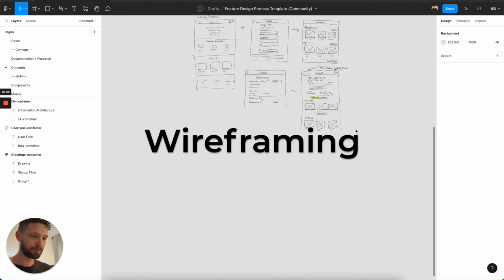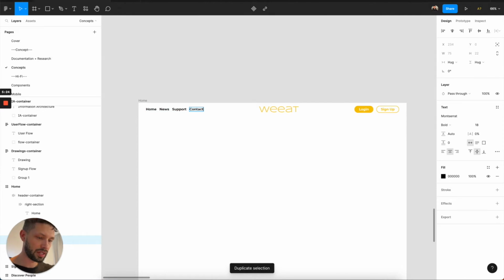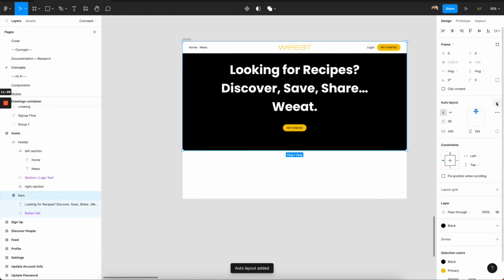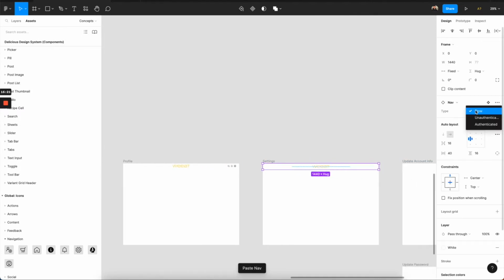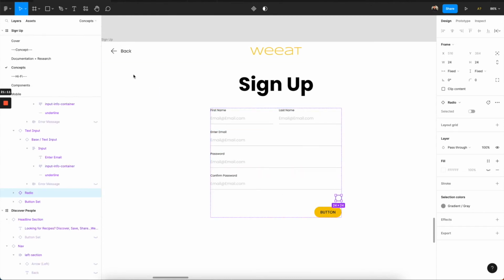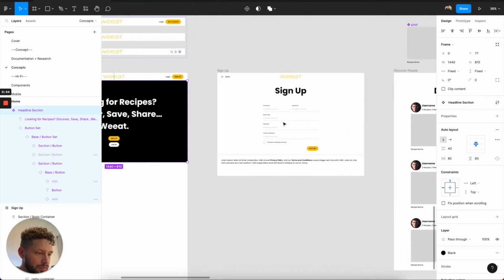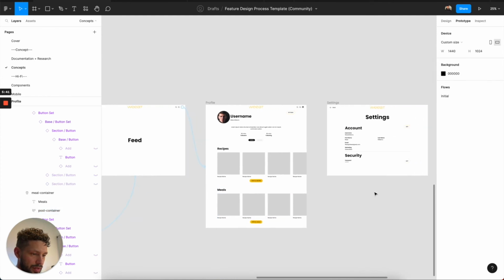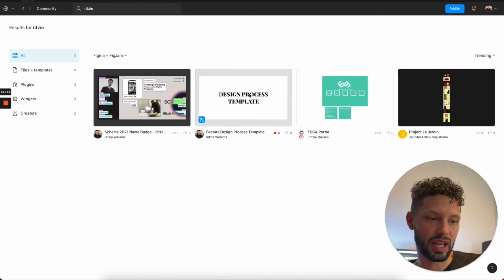Lean UX Enabler (Concept & Lo-Fi Designs): Wireframes & Prototyping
Now that we've aligned at a drawing level, it's time to build something testable. In this video, using Figma, I rebuild the drawings as wireframes that I connect and turn into a clickable, testable, prototype. You'll see how I lay out my flows, name layers, create components, and generally use Figma.

- Timestamps -
00:00 - Creating Wireframes
23:48 - Prototyping
31:56 - Conclusion

Iteration Schedule (Based on a 2-week iteration happening during the week):
Week 1
• Monday: Kick-Off Meeting
• Tuesday: Research Review & Drawing Meeting
• Wednesday: Heads-down time
• Thursday: Progress Review
• Friday: Heads-down time

Week 2
• Monday: Heads-down time
• Tuesday: Progress Review
• Wednesday: Heads-down time
• Thursday: Final Review
• Friday: Final Cleanup